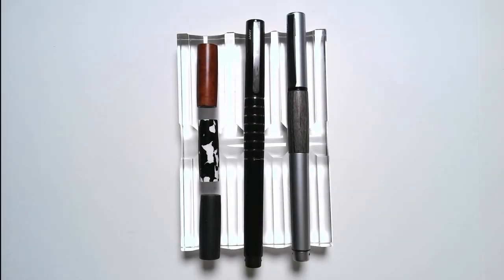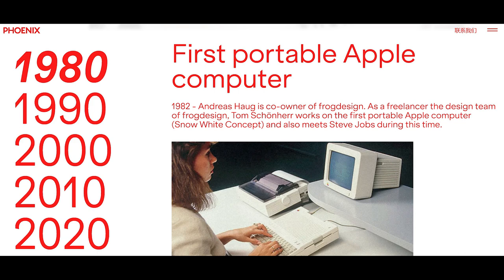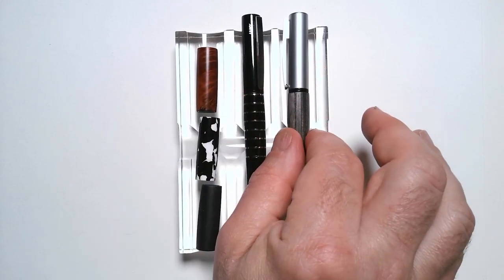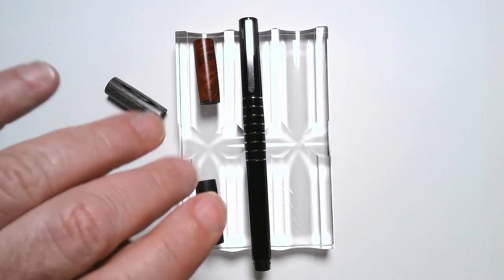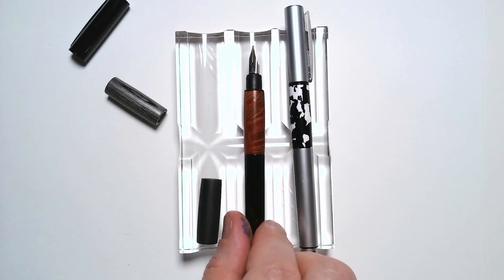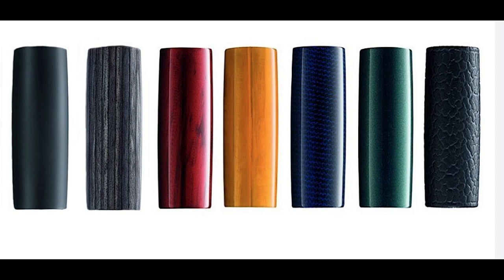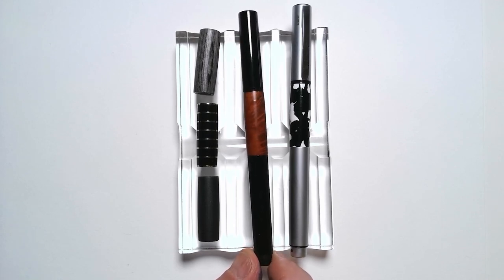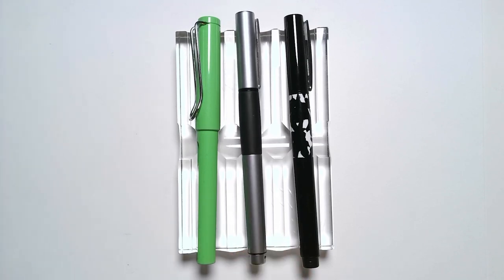Lamy Accent: Is it the Chameleon of Fountain Pens?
Jonathan Weinberg of Drawing with Fountain Pens reviews the Lamy Accent Fountain Pen that can be customized with different interchangeable grips.  He uses the 14k version to draw tulips and then he watercolors them with Dr. Martin's ink.